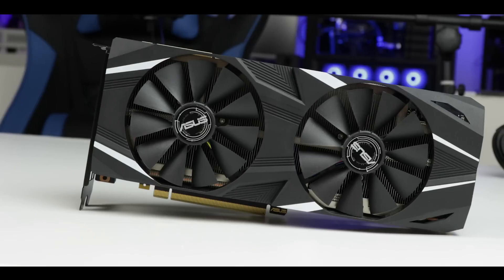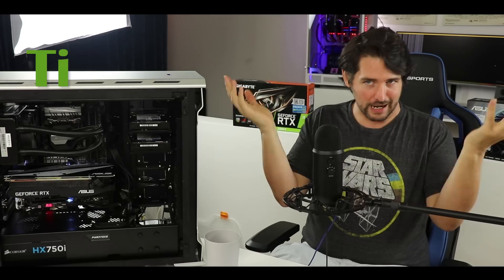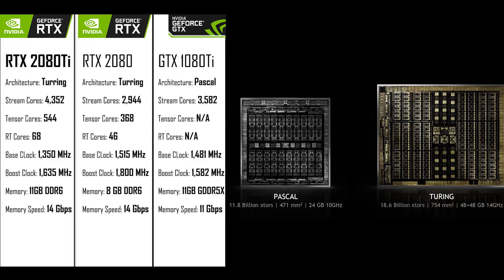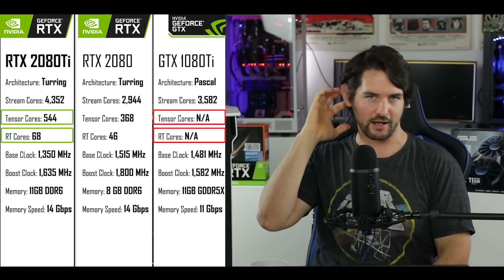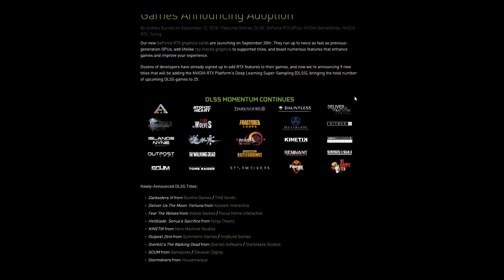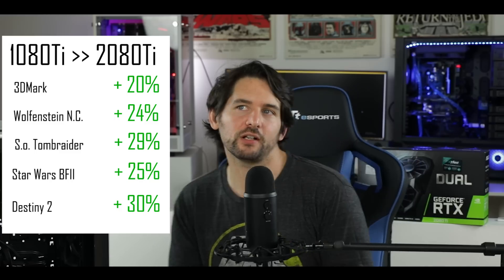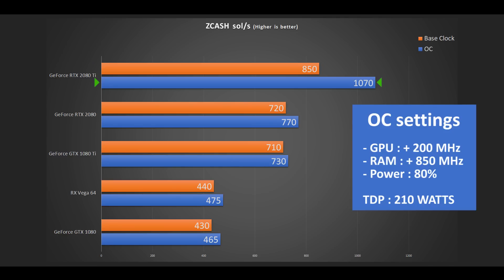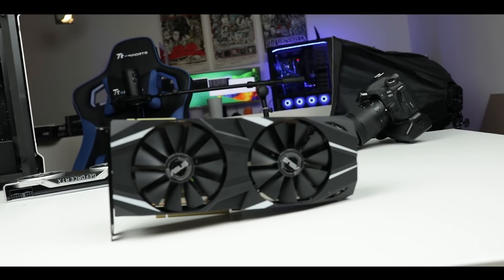An Expensive Review : RTX 2080 Ti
Nvidia has just released what is arguably the most powerful video cards destined to the main stream market: The GeForce RTX 2080 Ti.

It comes with more Cuda cores than ever before, the brand new DDR6 Ram modules, the so called, RT and Tensor cores.
It is a monument to the glory of Nvidia know-how and technological abilities.

Two long months after the introduction of its first Turing cards, there are still no games which feature DLSS or Ray Tracing. The 2 very features that Nvidia has places all its hope for the success of its latest card series.

And this might be the least of its problems, knowing the cost of the RTX GeForce 2080 TI.

 One cannot but wonder on whom will be able to afford such a high price tag.

NB: All the games were tested in 4k resolution, with maximal settings.